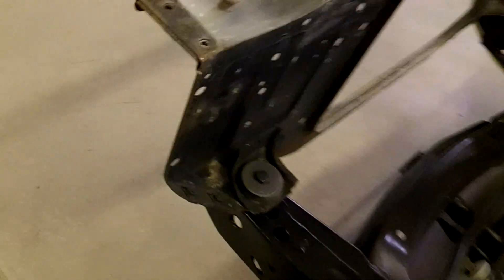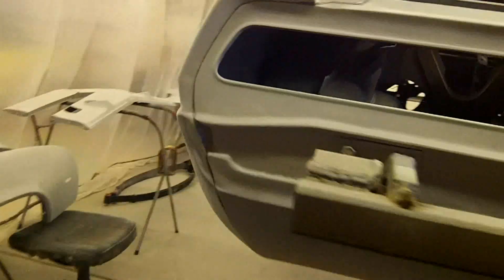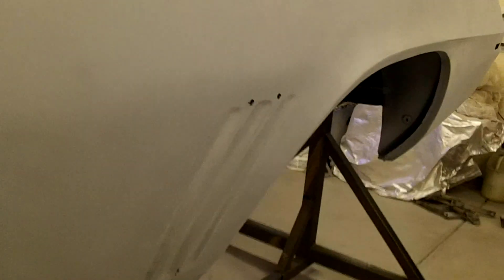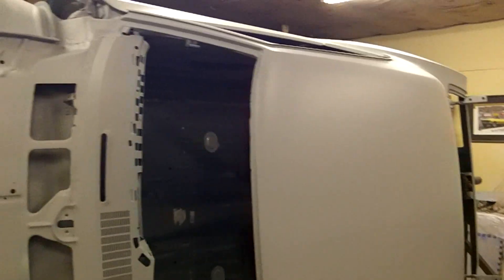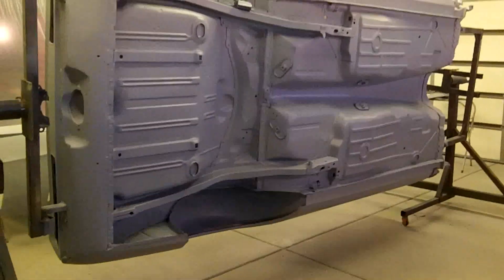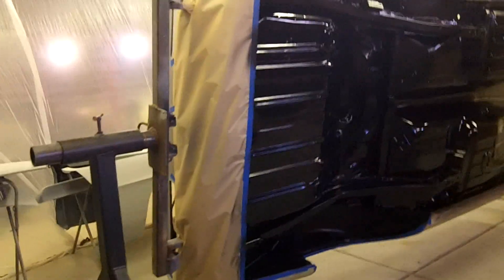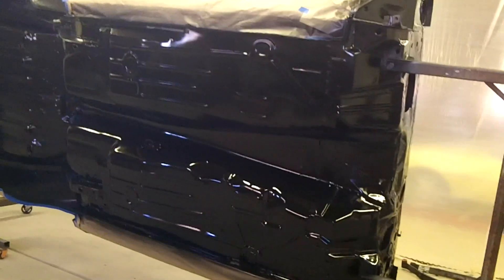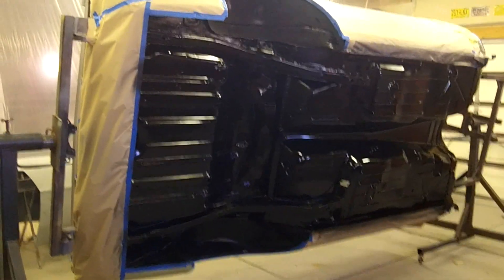1969 Camaro project part 16